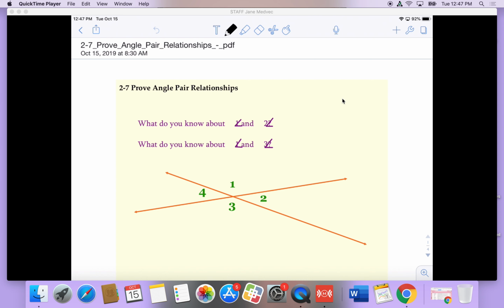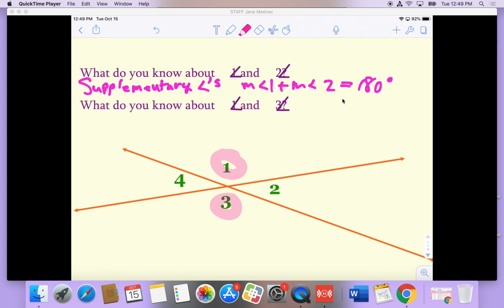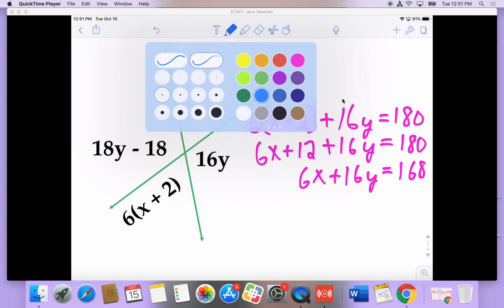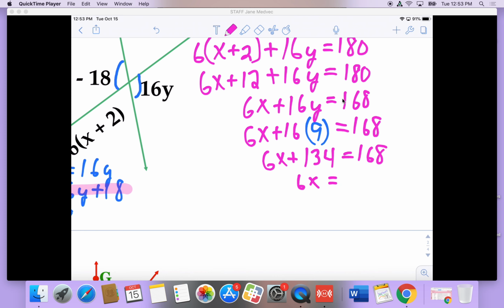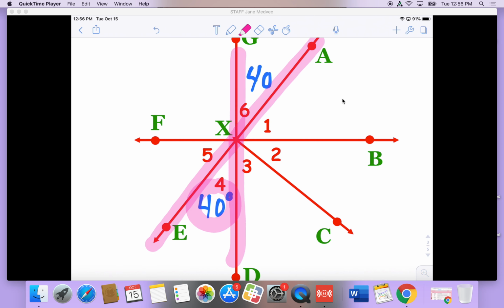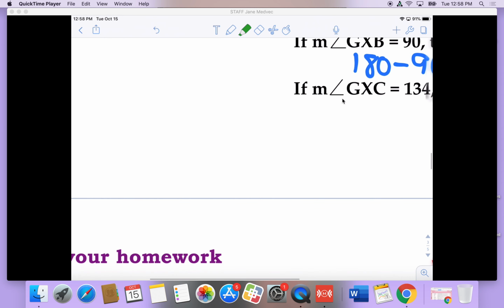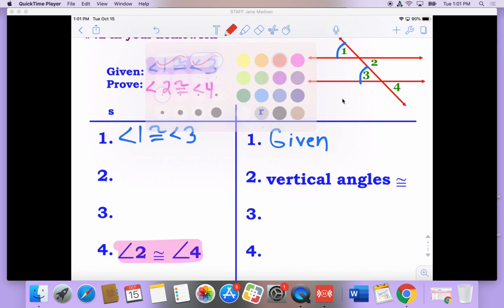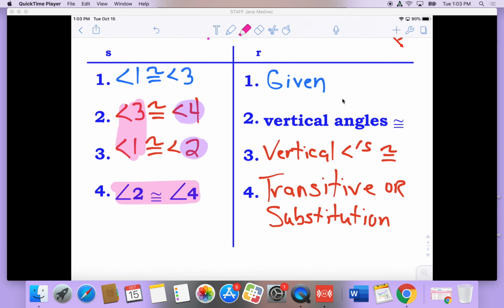2 7; Prove Angle Pair Relationships